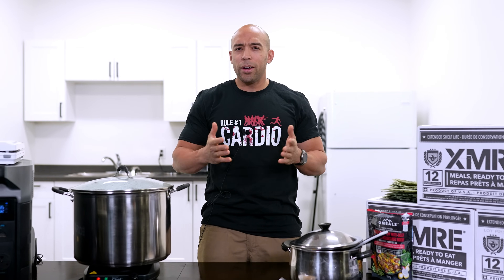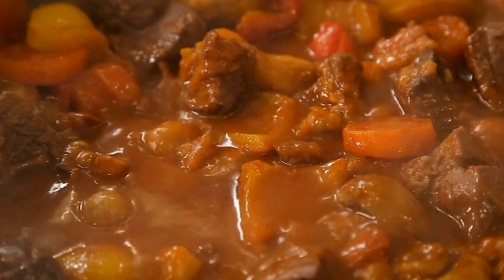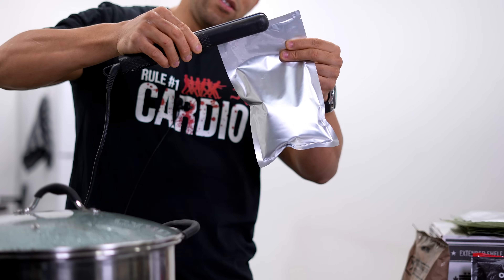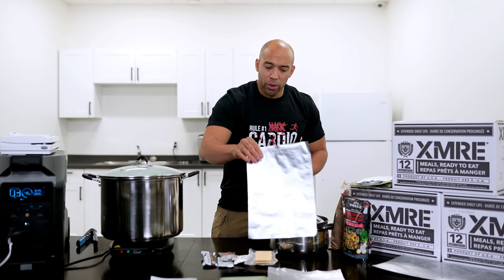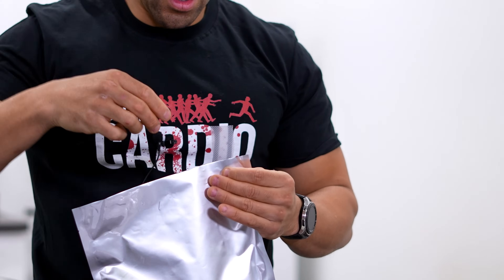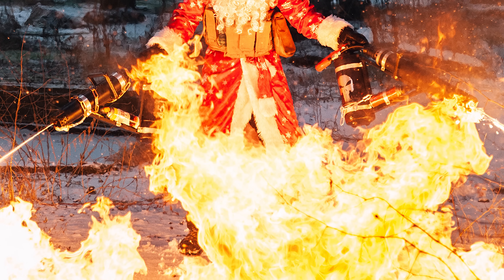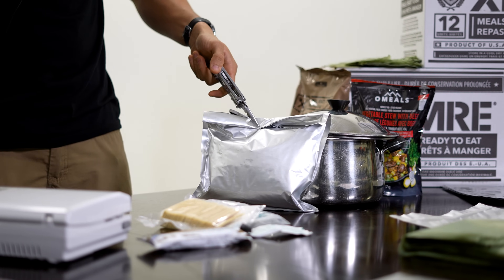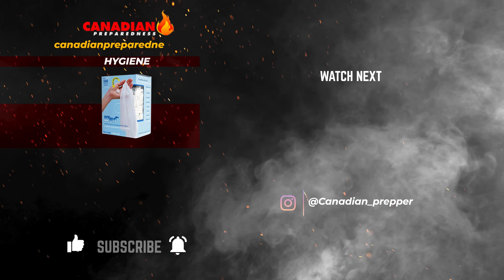How to Make a Real MRE for Under $5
UPDATE: It looks like I may have jumped the gun on this one in an attempt tor provide a cost solution for people on a budget. I indeed cannot guarantee it is going to be 100% safe and therefore I will have to amend or retract this video. I wouldnt want to provide any information that could compromise the health of my viewers after reading more about retort canning it looks as its a much more cost intensive process involving specialized canners/ sealers. This is a topic I may revisit in the future.

For this video I followed some general principles used to make military MREs which would likely be sufficient but not 100% safe therefore the video must be redacted. i.e. boiling the water inside the airtight low oxygen mylar bag thereby sterilizing and killing any bacteria that could have been put into it. I referenced this article and others for this project but didnt do sufficient research Here is more info I apologize for

In todays video we show you how to make a real deal MRE for a fraction of the price. You can buy great tasting MREs here or make your own for cheap!

Its the same method used to make military MREs. You are boiling the water inside the airtight low oxygen mylar bag thereby sterilizing and killing any bacteria that could have been put into it. No different than what is done by the military. Unlike canning it's presealed in impermeable non porous mylar. Boil the heck out of it and there's nothing that can survive.

1) Your own homemade entree (stew, chicken and rice, chili mac etc)

2) MRE Flameless heaters

3) Mylar bags

4) Plastic utensils

OPTIONAL
Mylar Sealer

Vacuum sealer machine

Canning Pot (for boiling meals)

Hair straightener (For sealing mylar)